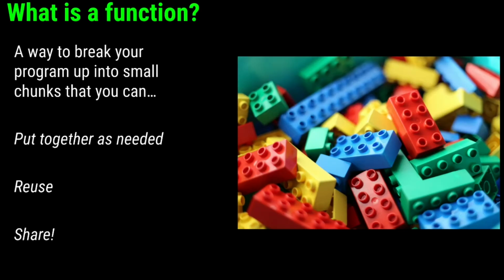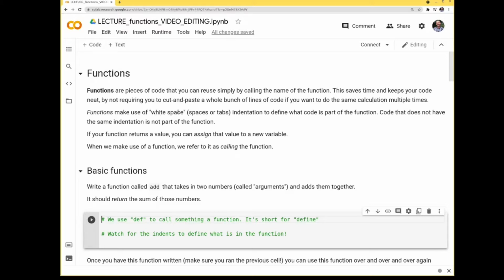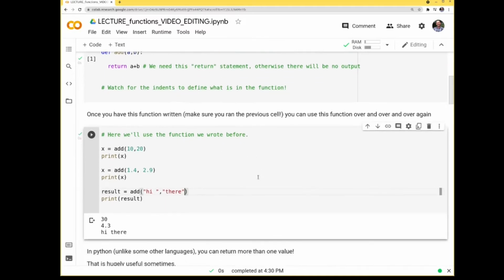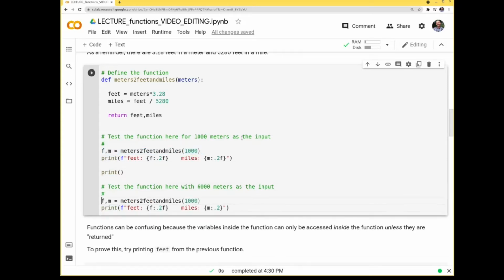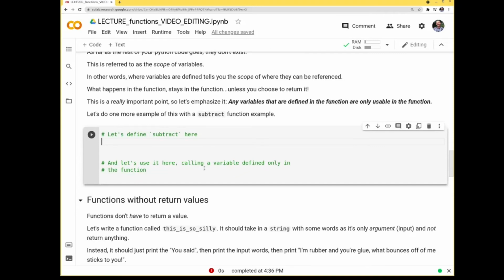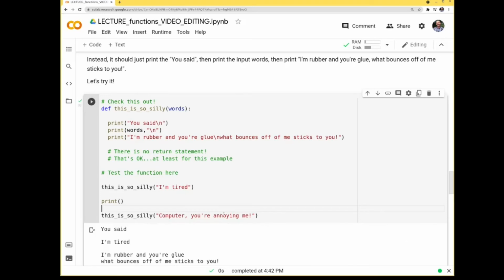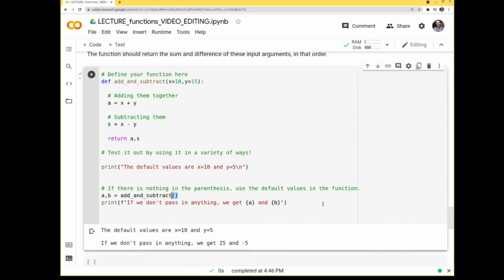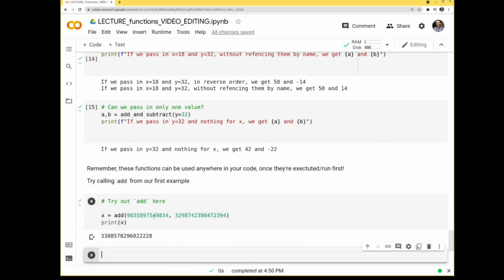Functions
Originally recorded for Siena College's course - SCDV 110: Exploratory Data Analysis and Visualization

This video introduces functions and how to use them, including keywords/named arguments.

To make your own edits, you will need to save a copy of the file in your Google Drive by going to the "File" drop-down menu and then selecting "Save a copy in Drive".